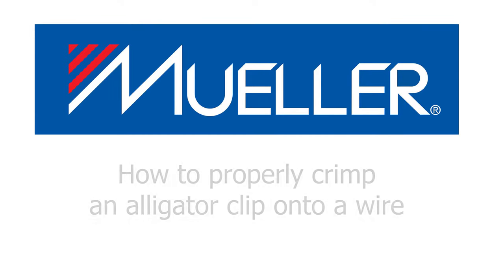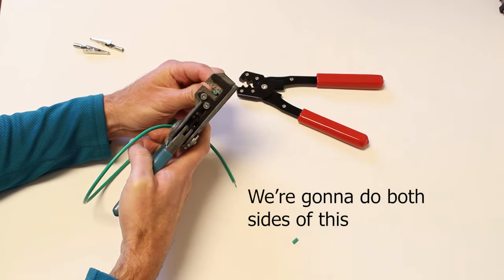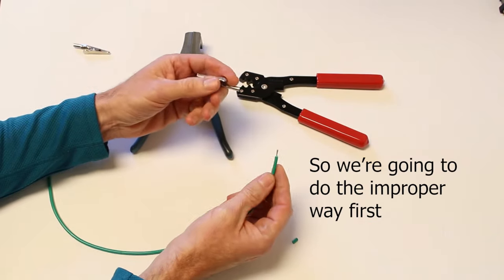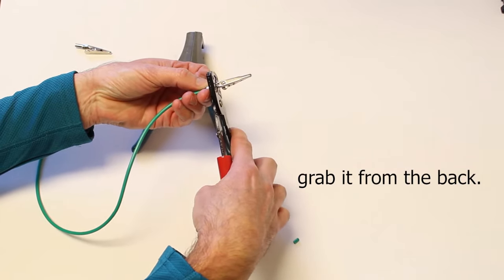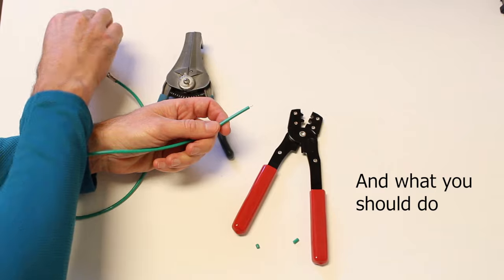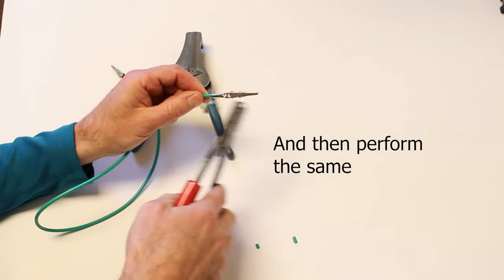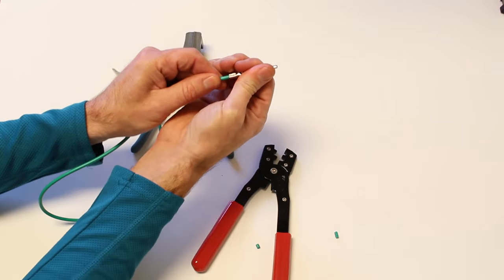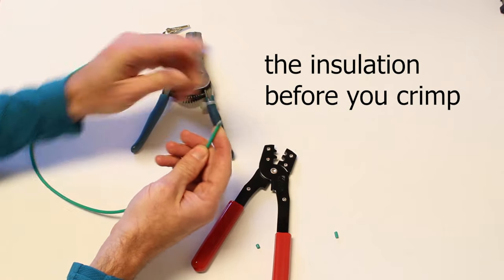How to properly crimp an alligator clip onto a wire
Many people don't know the right way to properly crimp an alligator clip onto a wire. This video shows the right way and wrong way to do it and why.
To find out where to buy alligator clips and more,